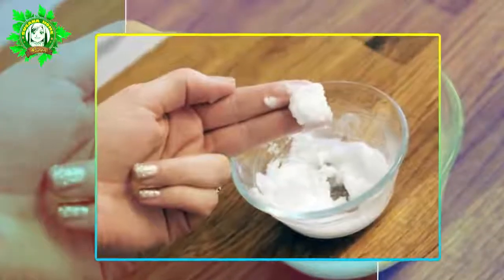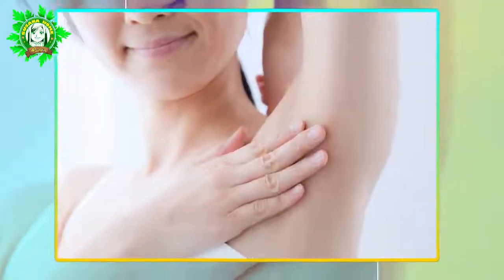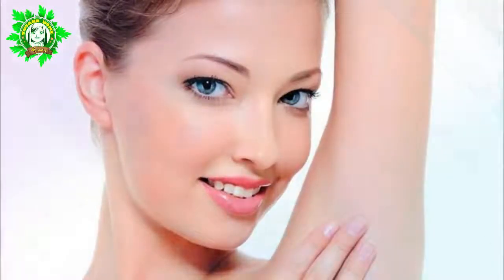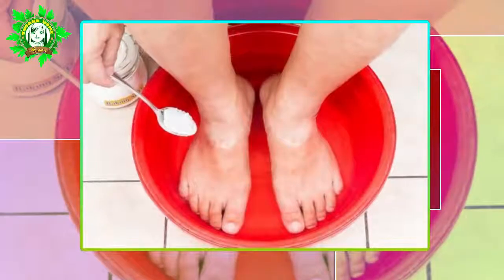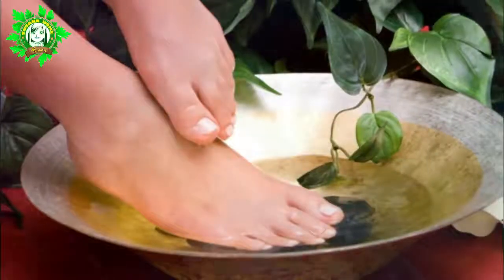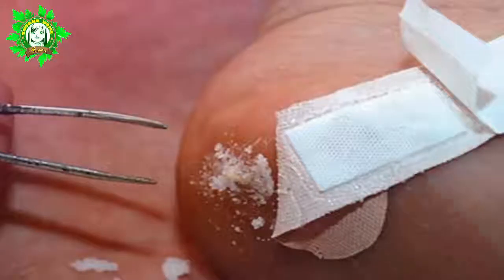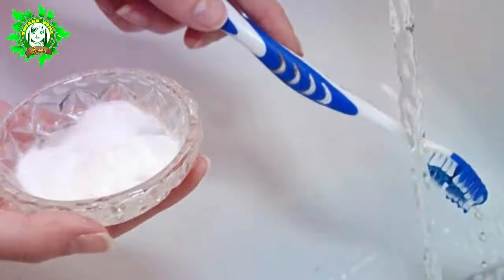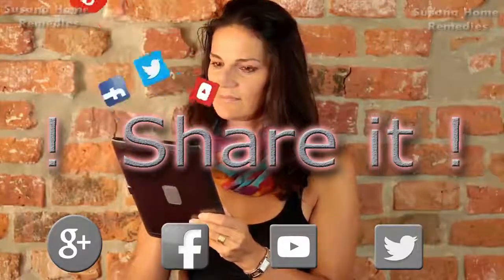11 Uses of Baking Soda! It Can Change Your Life!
11 Uses of Baking Soda!  It Can Change Your Life!

Reproduced from: Susana Home Remedies
11 Surprising Ways A Pinch Of Baking Soda Can Change Your Life